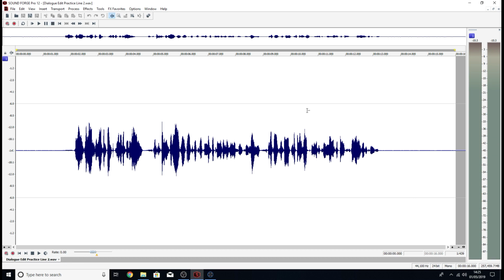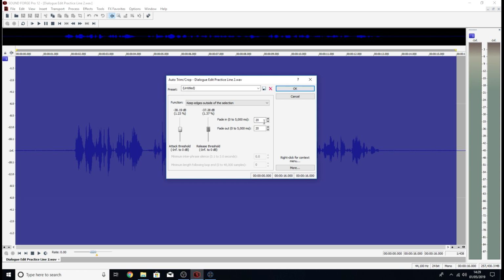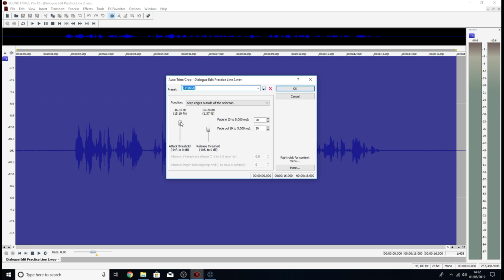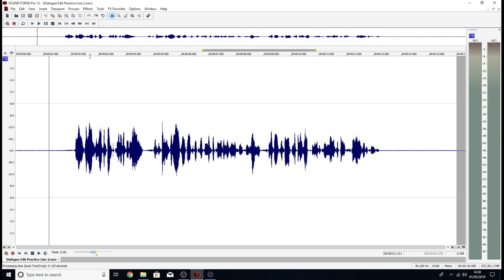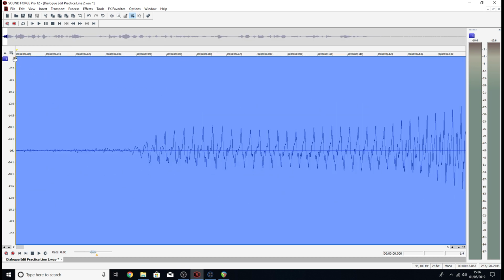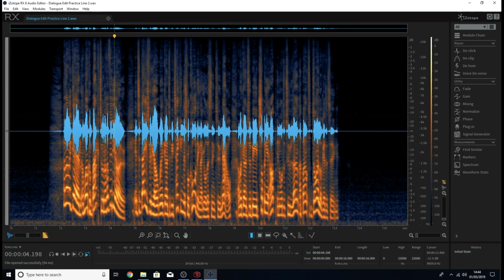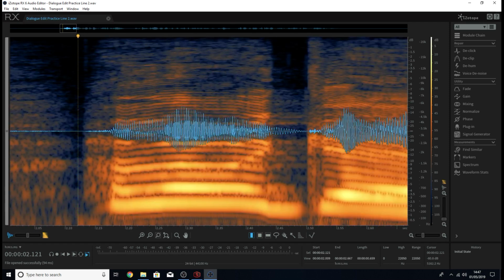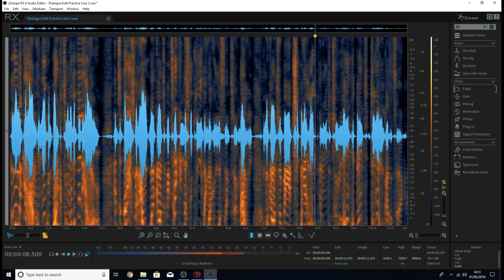Dialogue Editing With SoundForge & Izotope RX | How To Top & Tail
For the next few videos, we'll be looking at two programs that are used heavily when it comes to editing speech and dialogue. Magix Software's SoundForge and Izotopes RX Elements. In this one, we're starting off EXTREMELY basic, as we look at what the phrase 'Top & Tail' means and how to execute in, in these programs when it comes to editing.